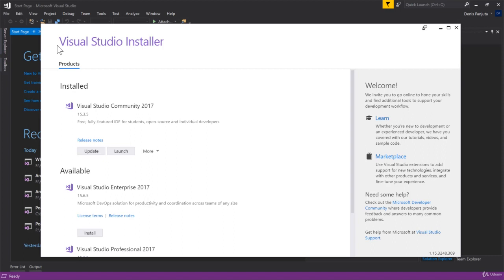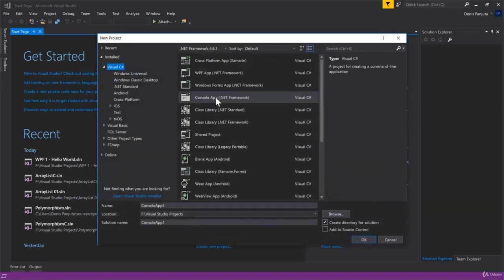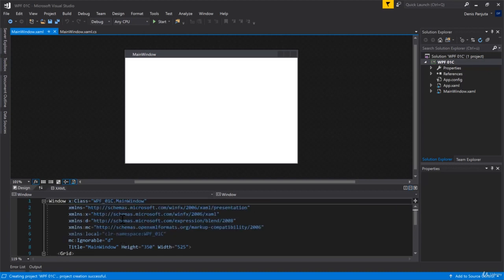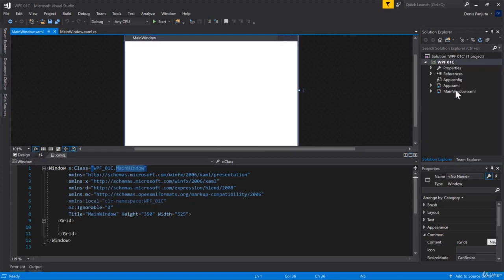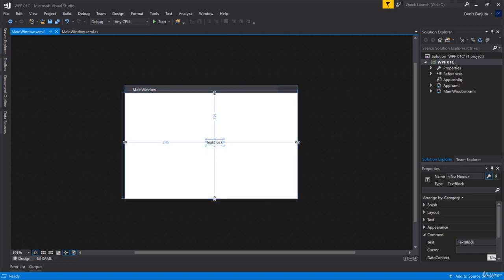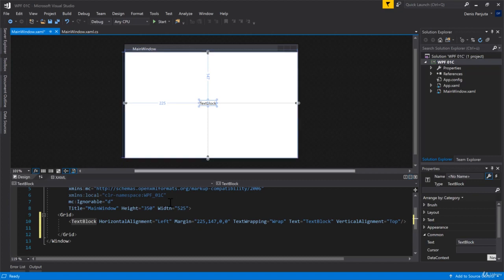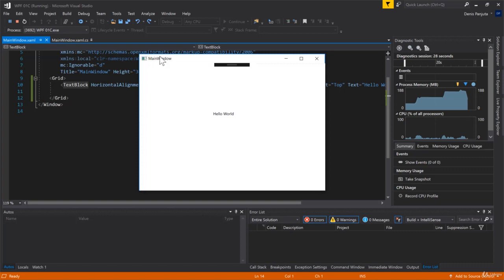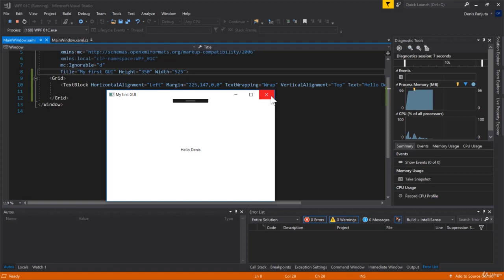C# Masterclass 1302 Introduction To WPF And When To Use It